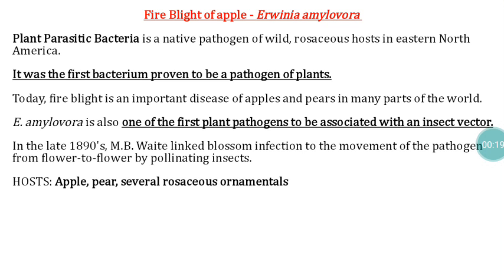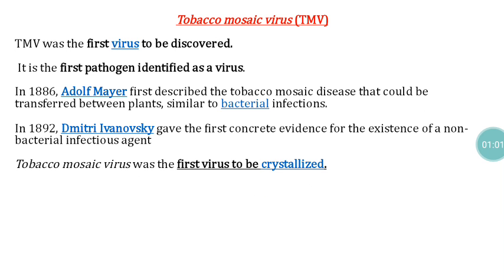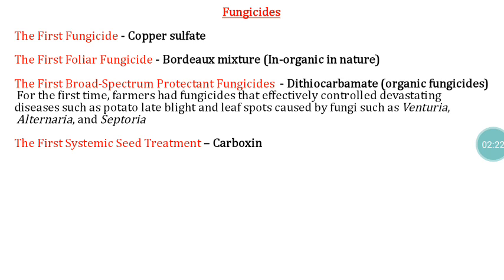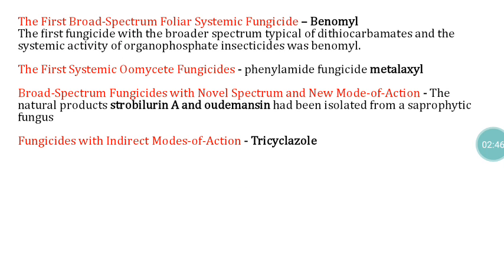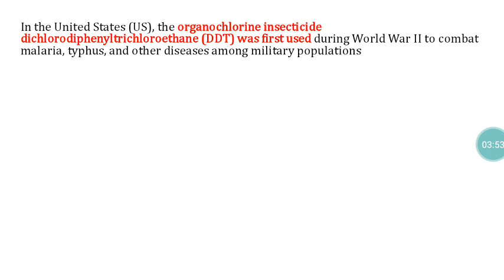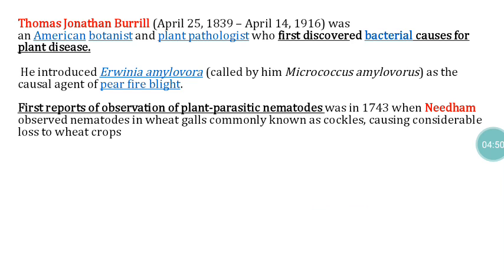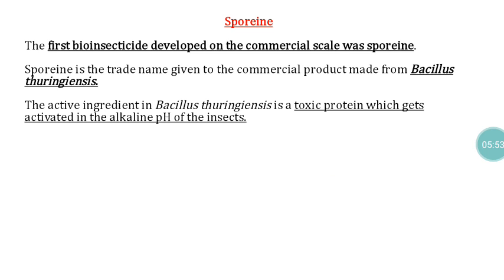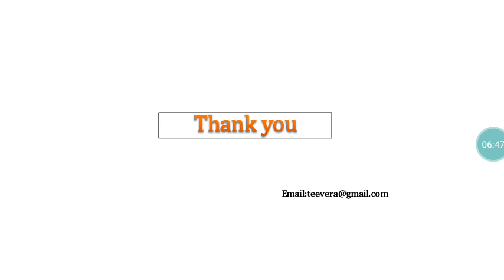General agriculture _ Dr Eevera DSST TNAU